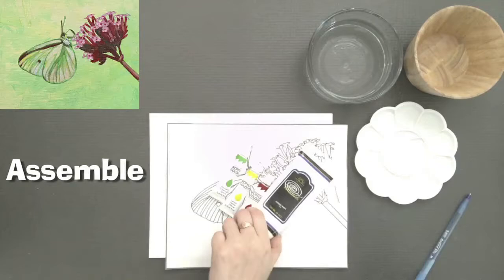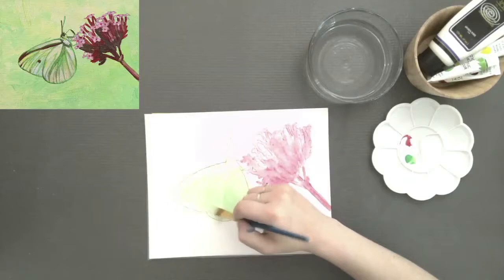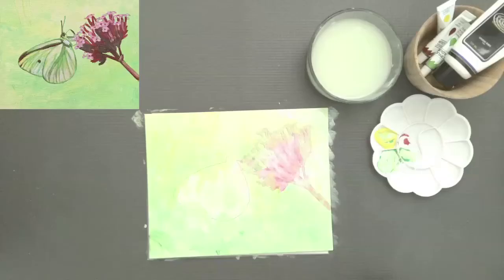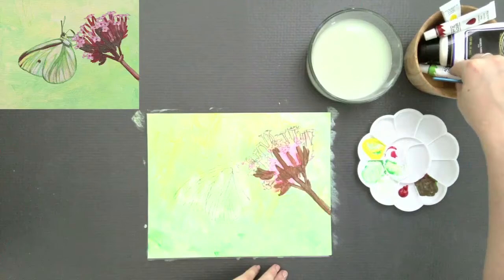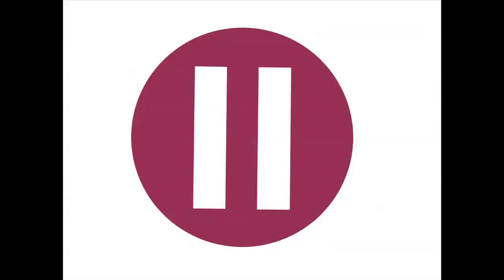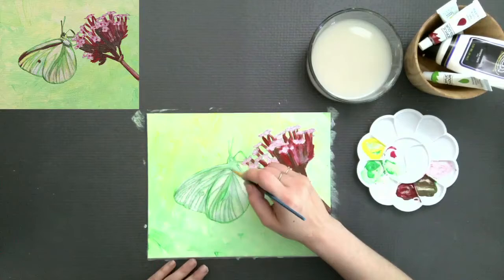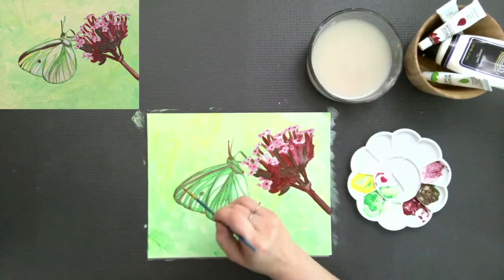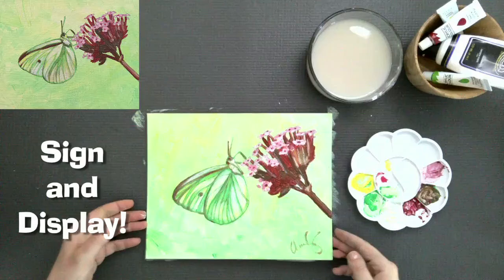Time for Art- Moth Demonstration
Time for Art is a community of artists, demonstrators, and enthusiasts coming together around the world to make art.

We like to make art with each other frequently, affordably, and share tips and tricks along the way.

Through our kits, subscription packs, and sketchbook ritual, we provide many opportunities to embrace art at different levels of engagement. We invite you to our inclusive, risk taking, art celebrating studio space!

A very special part of our creative process is going live on social media and sharing with our community members.  We love to demonstrate, share ideas, make mistakes, and collaborate with our family of art makers.

Join us live on our Facebook page every Monday and Wednesday at 7pm!
Missed the live? Watch them here on YouTube!